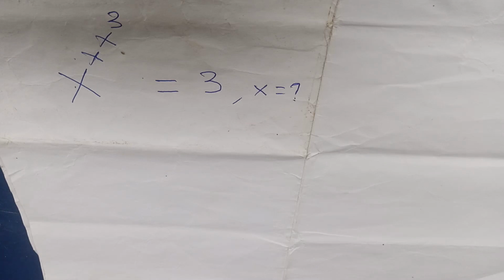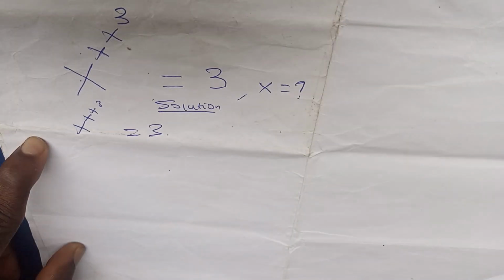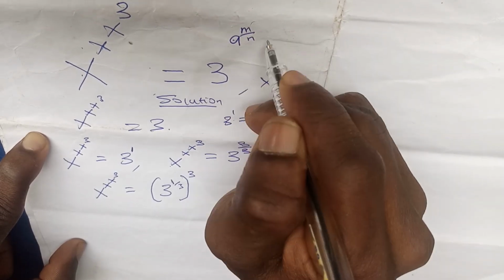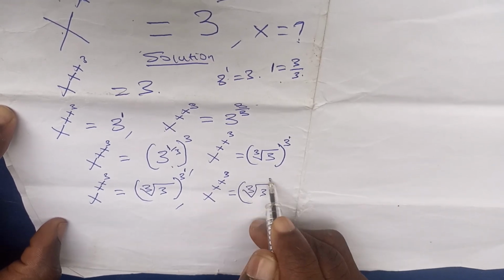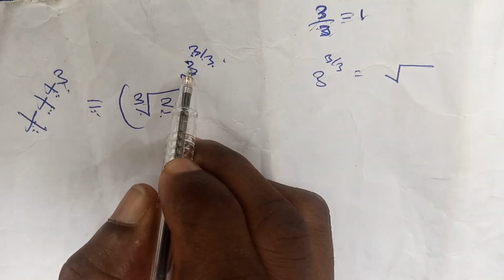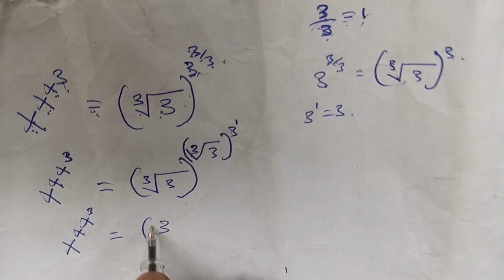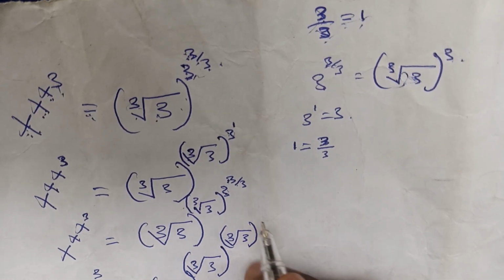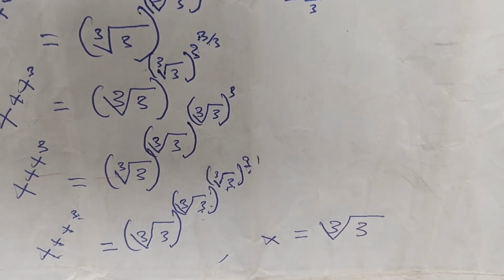Germany | Exponential Olympiad Challenge...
Don't be scared of the question it might look difficult but let solve this together.. So if you are new here 🙏 subscribe to this channel and turn on the notification bell... thank you ❤️❤️